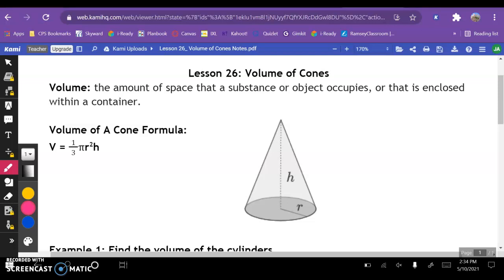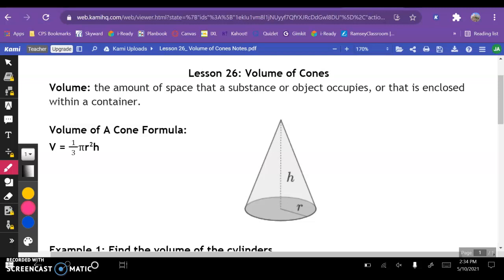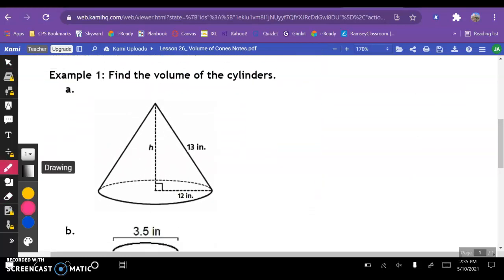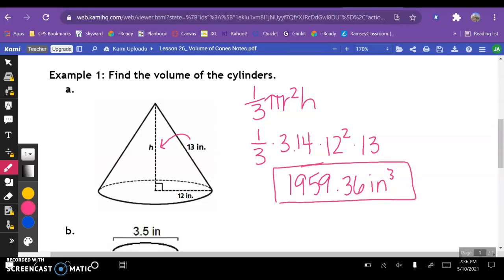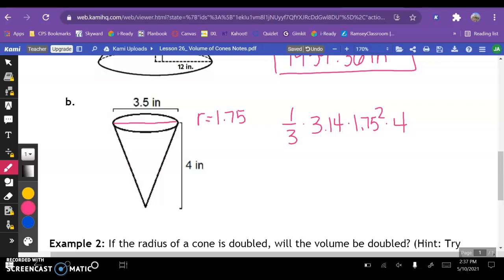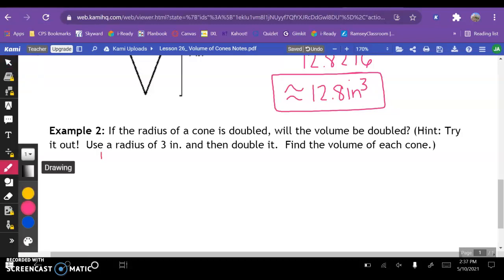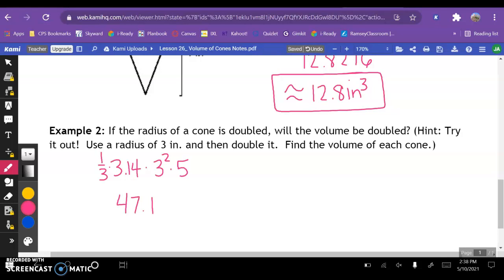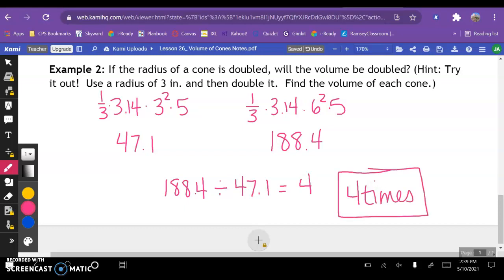Volume of Cones